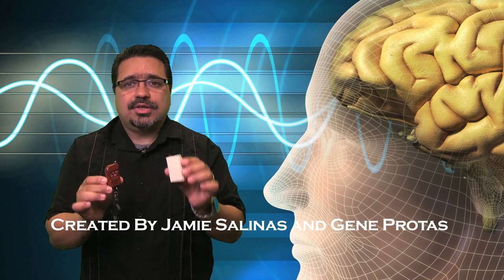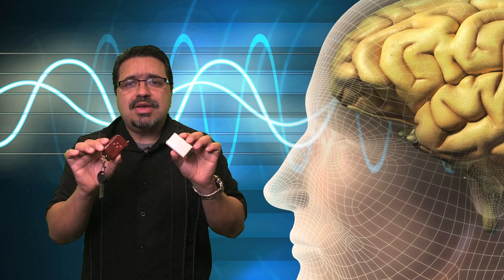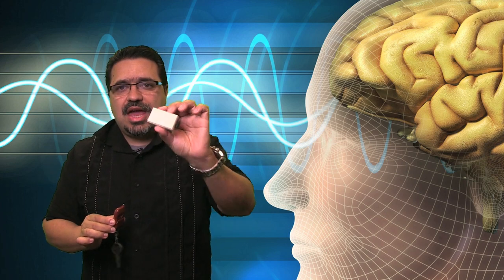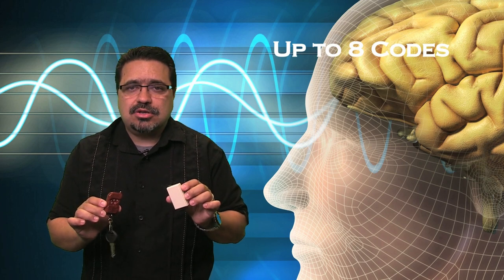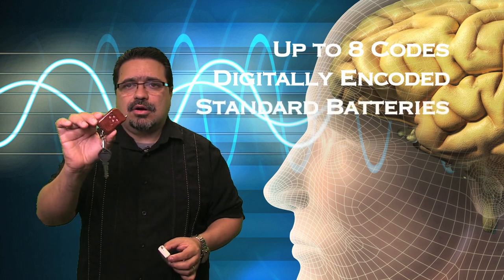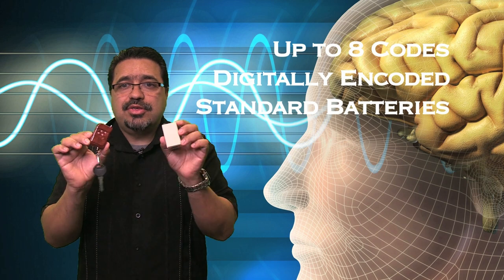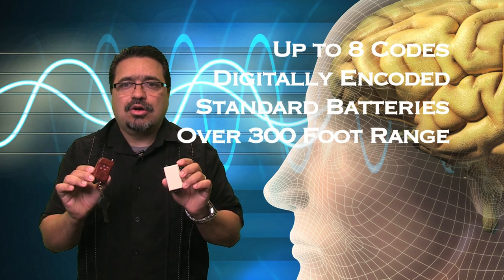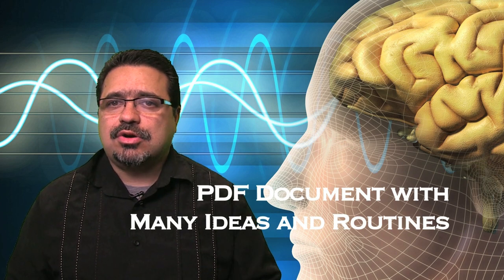Pro Stealth Communicator Trailer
The Pro Stealth Communicator by Jamie Salinas and Gene Protas.  Award winning magician Jamie Salinas, creator of "Lotto Fever", has teamed up with the creator of "Psykalc" and the maker of "Everything is a Radio".  Together, they are brought to magicians and mind readers an incredible tool.

The Pro Stealth Communicator will allow you to have secret communication between two people to create some amazing effects!  Imagine being able to find objects sight unseen, read minds and perform some amazing miracles.  This unit is digitally encoded, is capable of sending up to eight different codes and has a range of over three hundred feet!